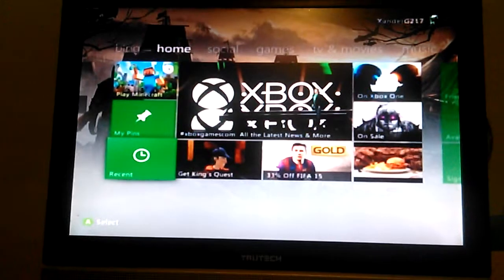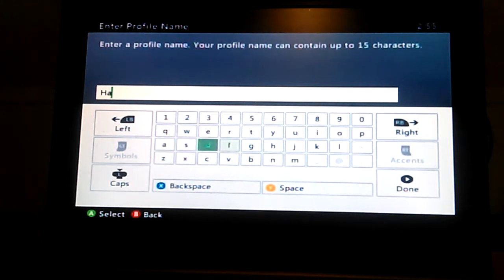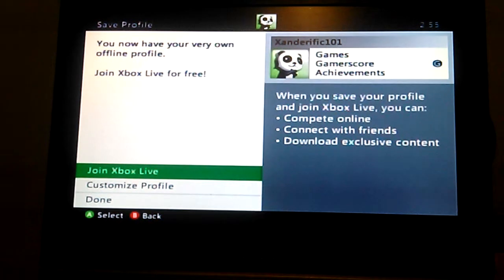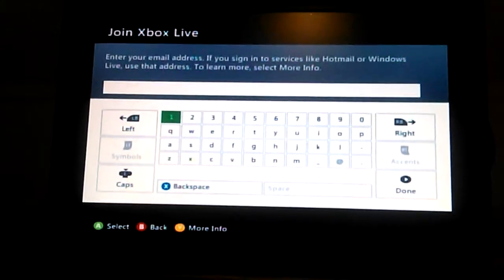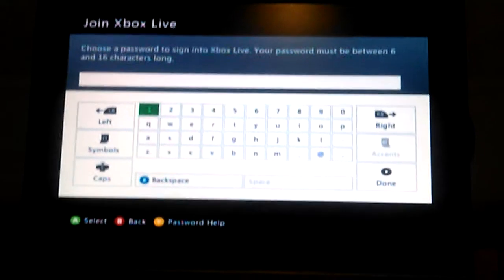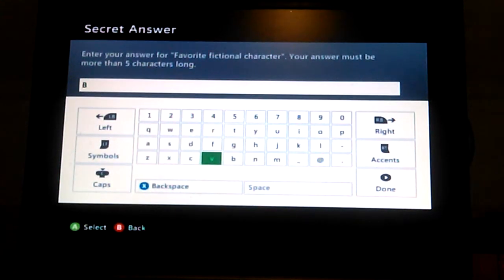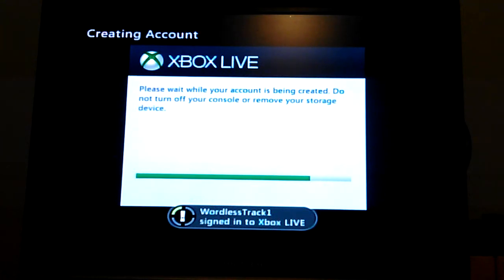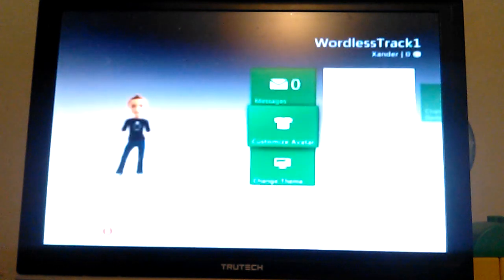Tutorial Part 1 How to make A Xbox Live Account For Free